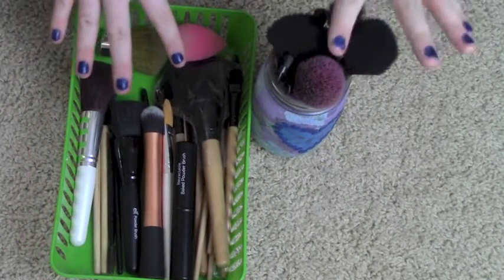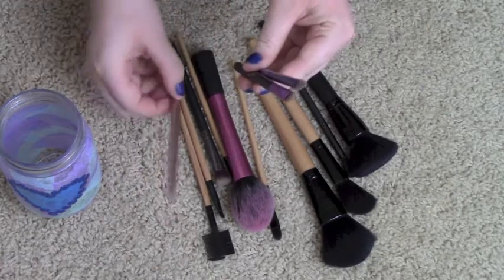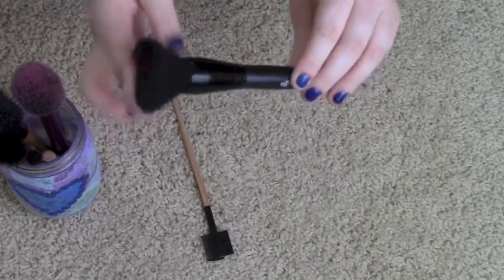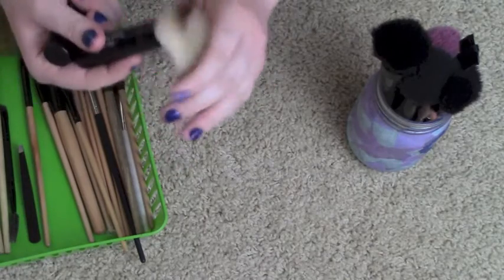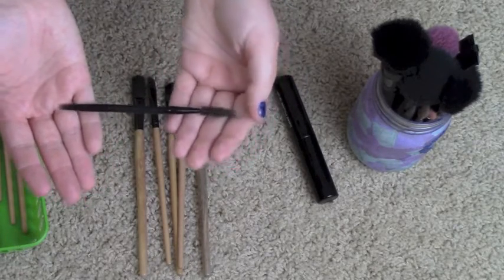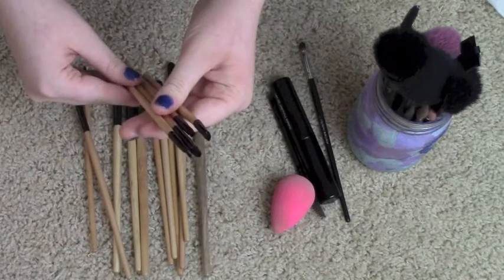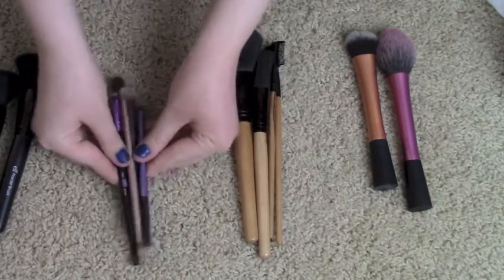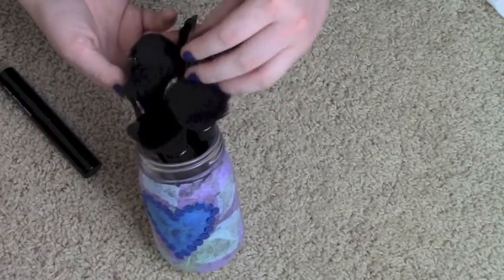Makeup Declutter Part 4: Brushes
Click the "i" button in the corner of the video to watch parts 1, 2, and 3!